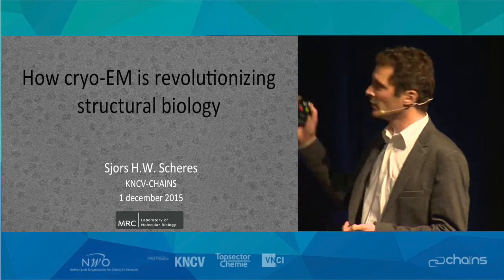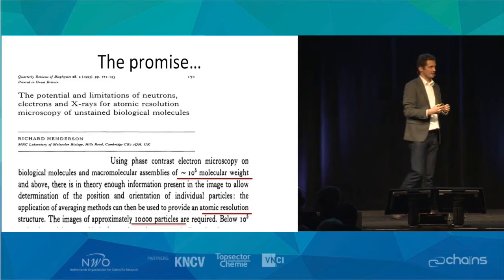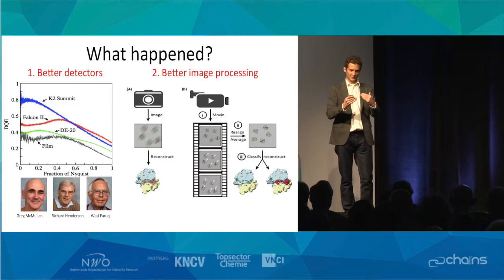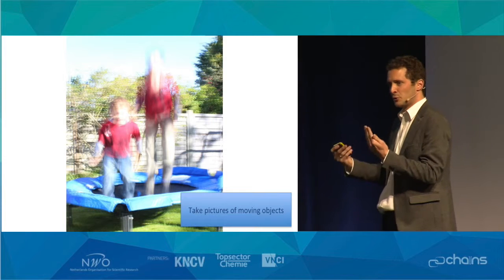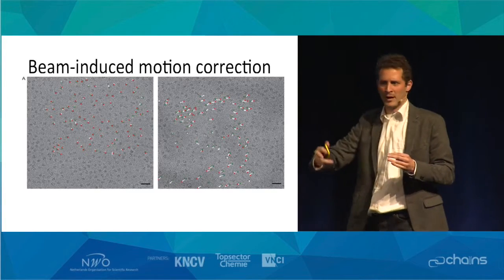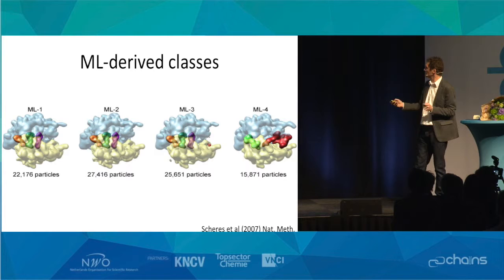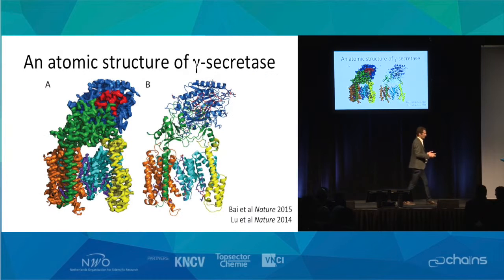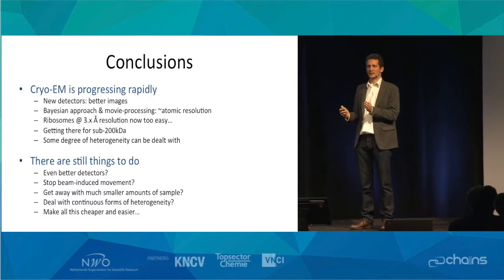KNCV Gouden Medaille Presentatie dr. Sjors Scheres op CHAINS 2015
De lezing van KNCV Gouden Medaille winnaar dr. Sjors Scheres.